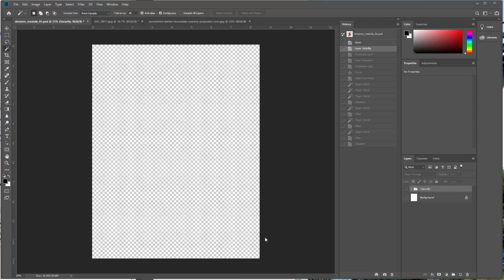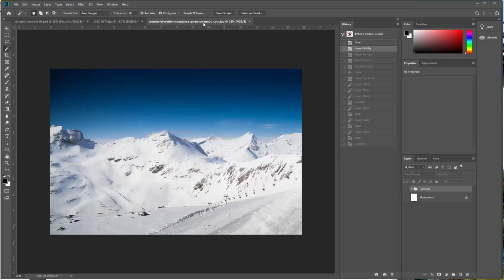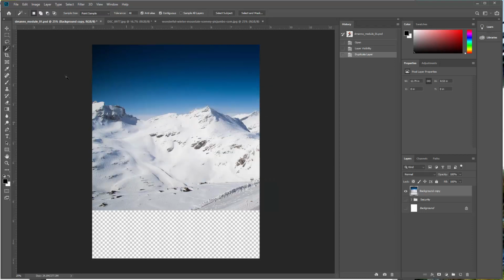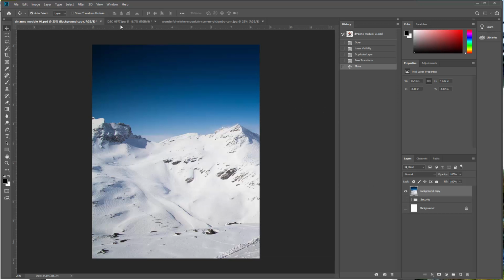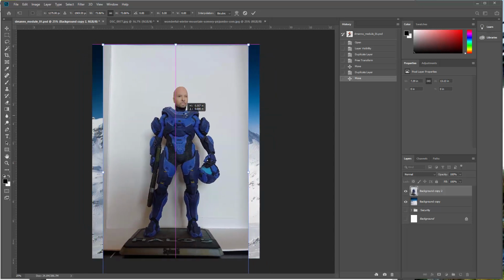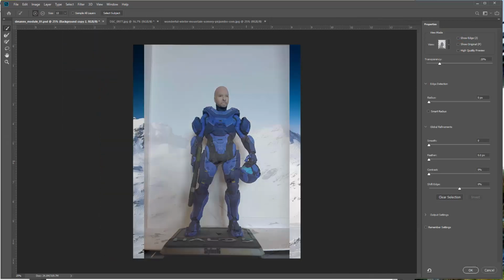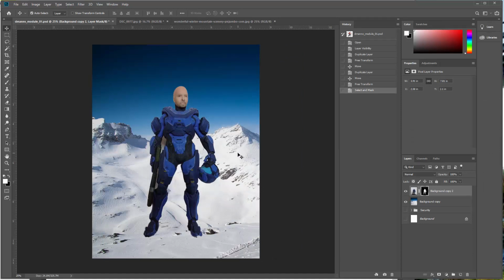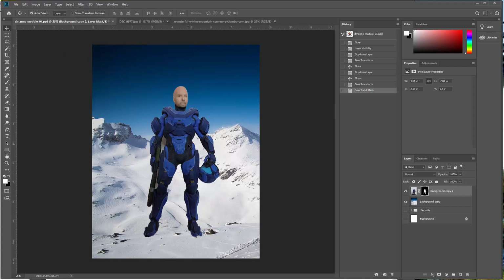Photoshop CC 2019: Select and Masking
Photoshop CC 2019: Select and Masking as it pertains to nondestructive image editing techniques